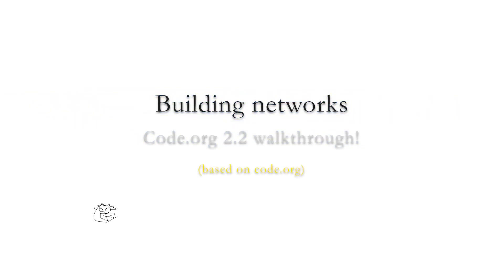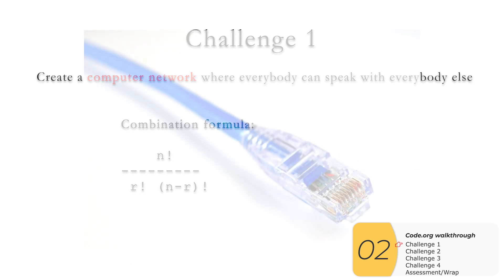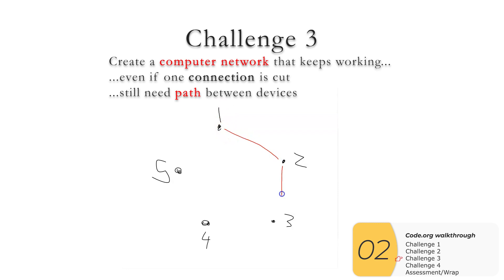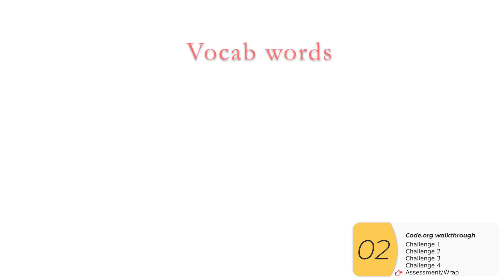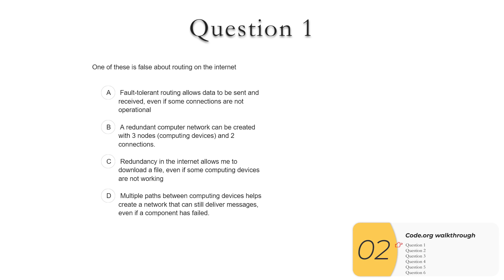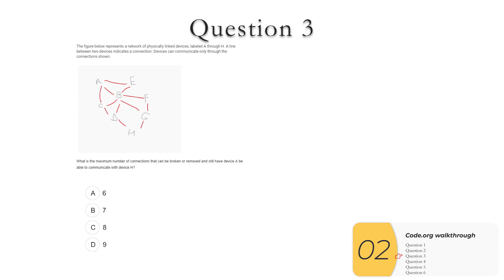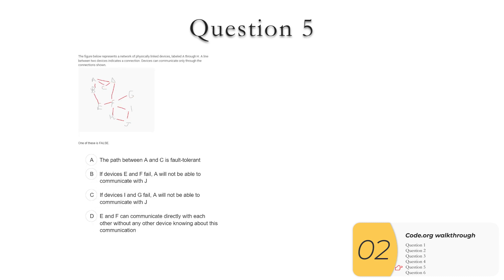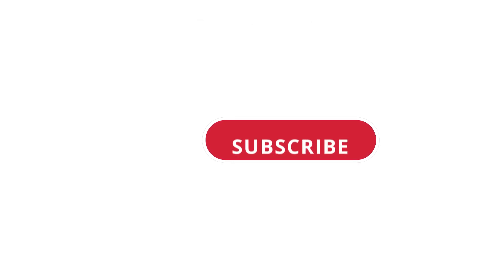AP CSP Topic 4.2 - Building a Network.Code.org Unit 2.2 walkthrough. 6 practice AP CSP MCQs!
Corrections:
04:41  The chapter in the bottom right should read 03 and "Practice Questions"

In this video, I walk through what you need to know for the AP CSP exam, Big Idea (4.2 Fault Tolerance), as well as Code.org Unit 2.2 (Building a Network)  classroom activities walkthrough.

00:08 Introduction
00:17 code.org walkthrough
04:41 Practice questions